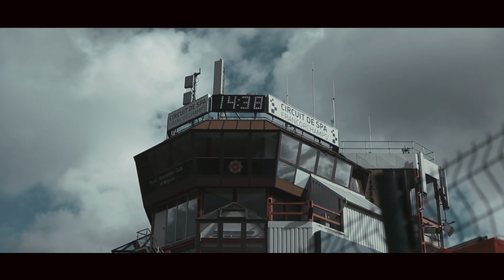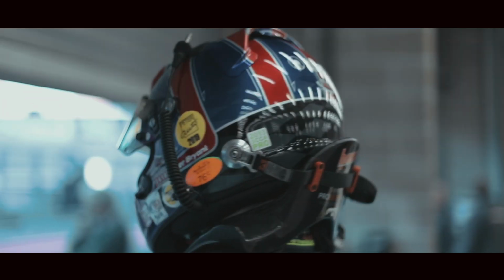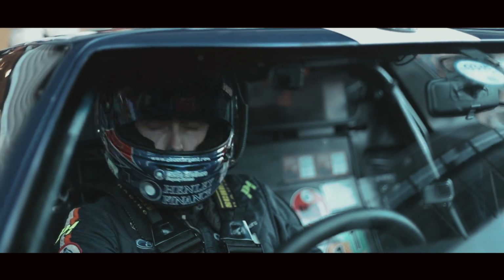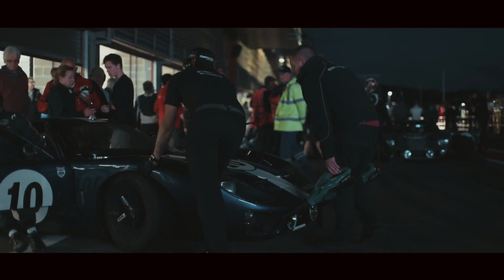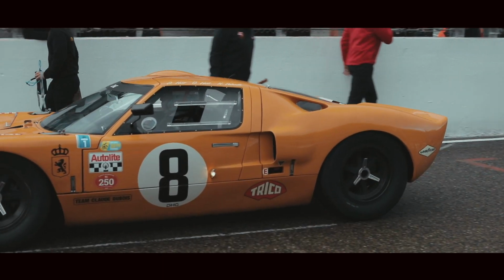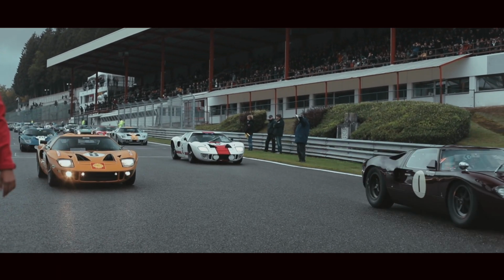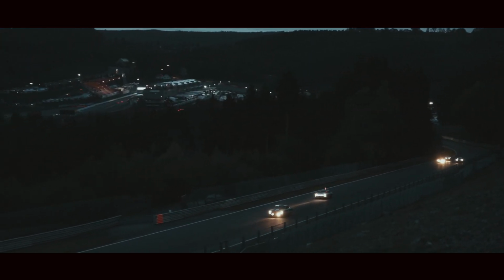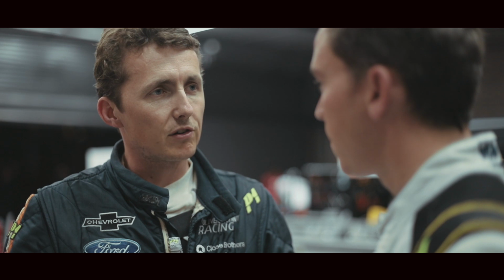Racing a GT40 at Spa 6 Hours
Following their early exit from the 2018 Spa 6 hours, James and Olly are back again in the GT40 to take on the challenge and hopefully get a podium finish! Watch to find out more about their story.